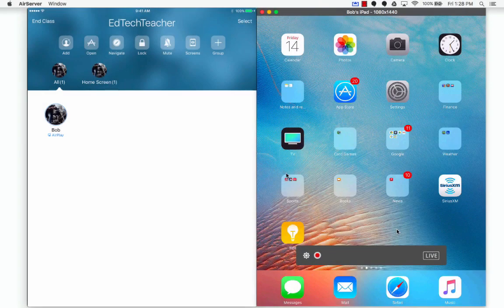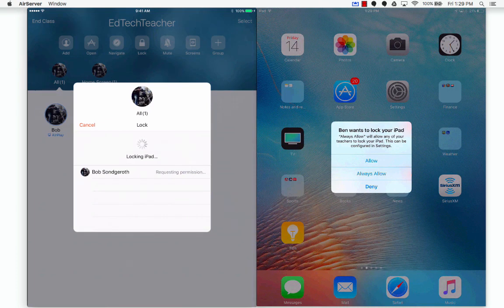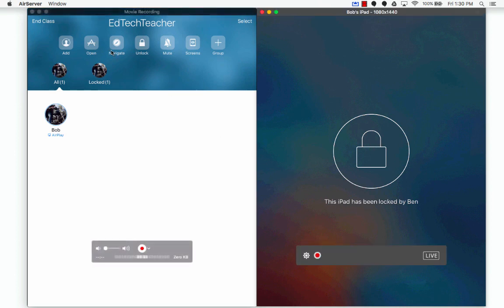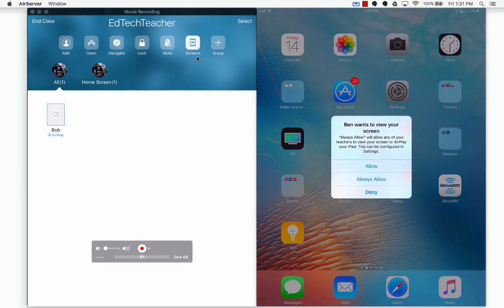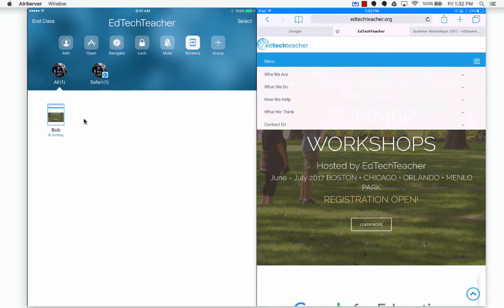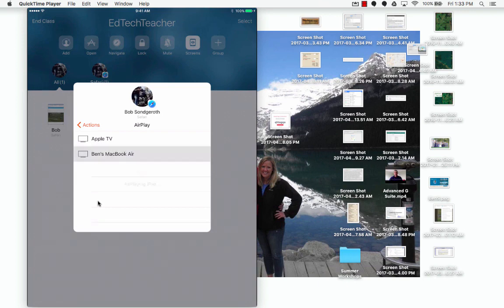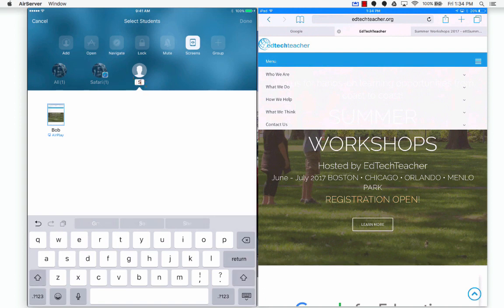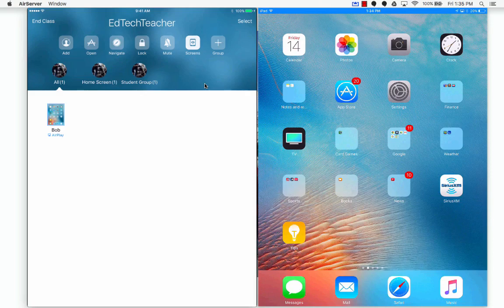Apple Classroom Part 3 - Managing Student iPads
In part 3 of the series we are looking at how teachers can use Apple Classroom to manage their student's iPads.  Including: locking the iPads, muting, viewing screens, and sharing screens.